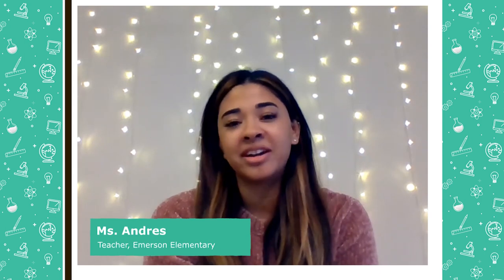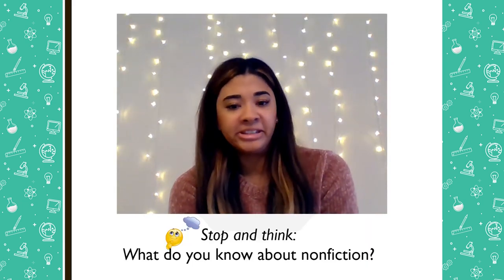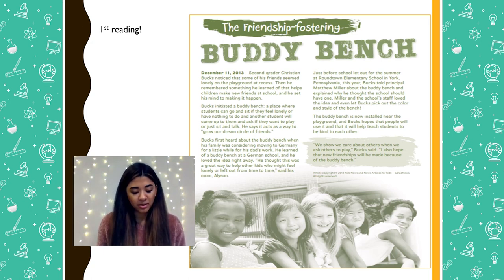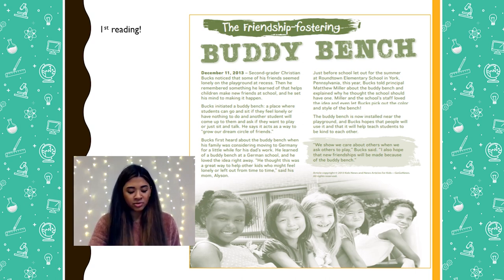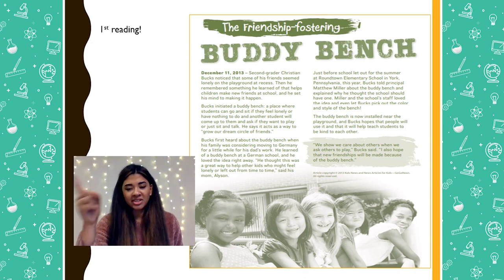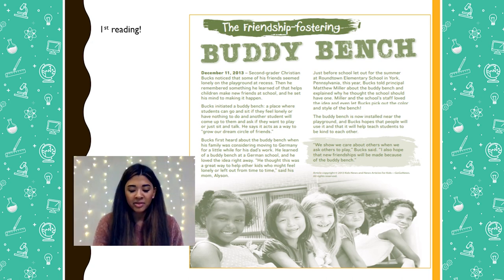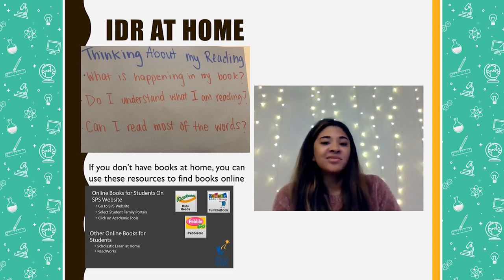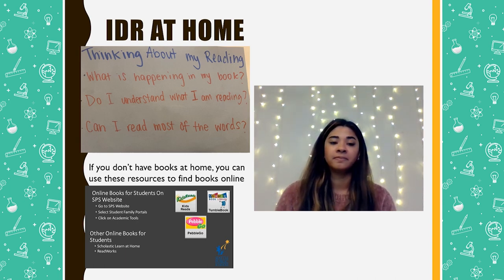ELA, 2nd Grade, May 27, Determining Important Ideas